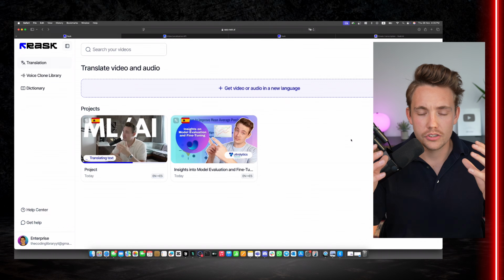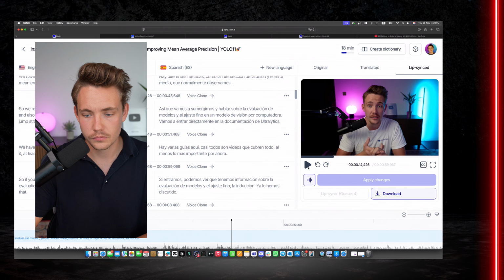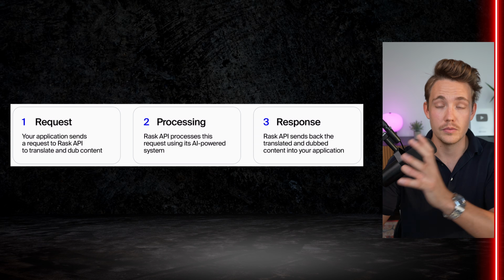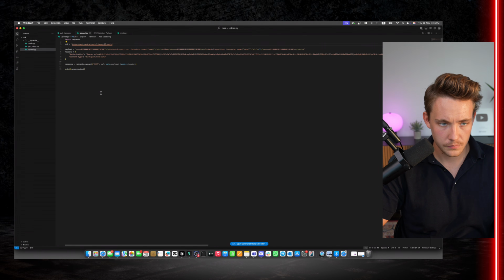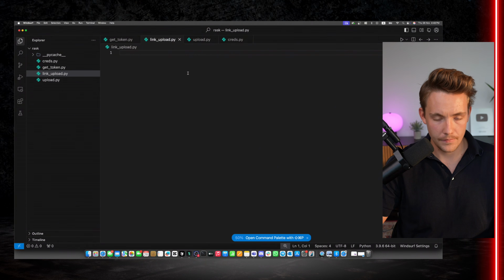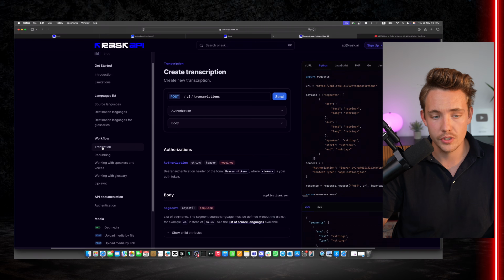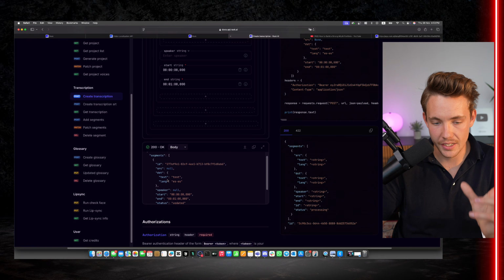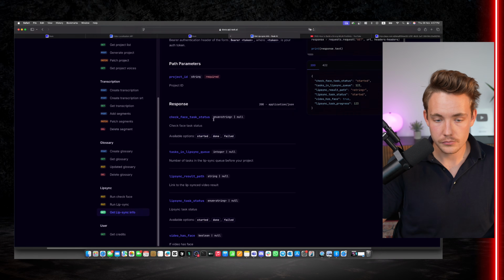How to do AI Video Translation in Code with Rask API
Inside my school and program, I teach you my system to become an AI engineer or freelancer. Life-time access, personal help by me and I will show you exactly how I went from below average student to making $250/hr. Join the High Earner AI Career Program (PRICES WILL INCREASE SOON)

In this video 📝 we are going to do ai video translation in code with Rask API. We can translate any talking video into more than 130 languages. Never had so much fun recording a video and love the results of me speaking in Spanish. Even the voice is so good together with the lip sync. We will go over the platform, API documentation and see how we can set up the APIs in code. Then you can have it up and running in your own systems and projects in no time.

Timestamps:
0:00 AI Video Translation
0:53 Platform
2:52 Results AI translation
4:37 Rask API Documentation
8:35 Setting up APIs
19:05 Results API Video Translation